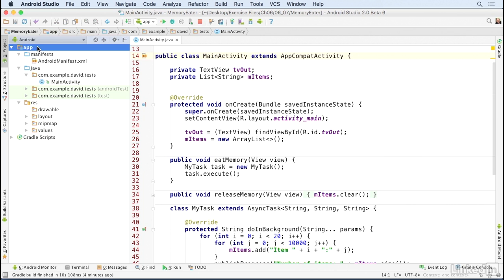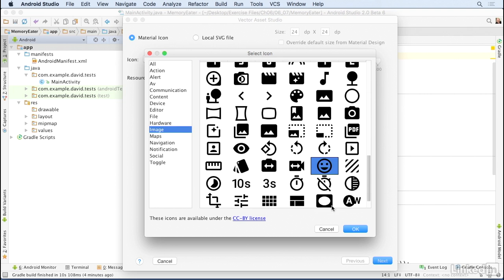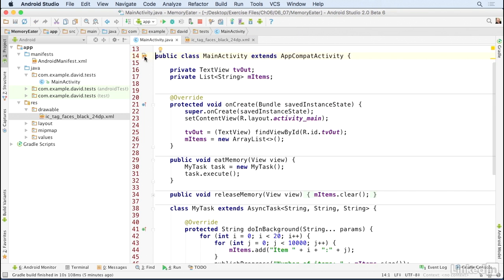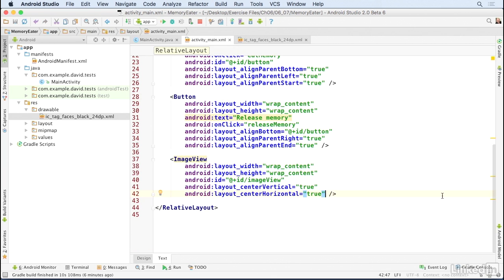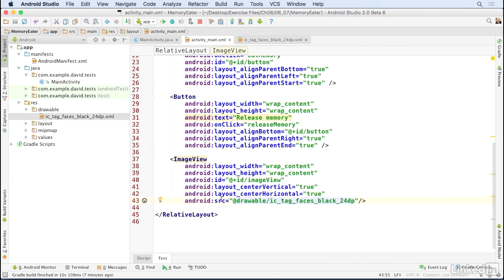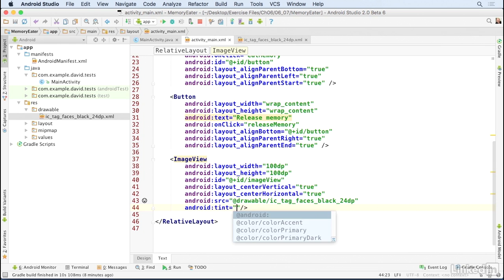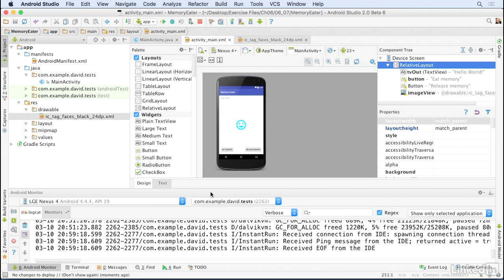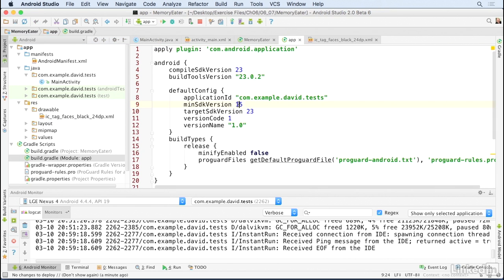Generate vector assets